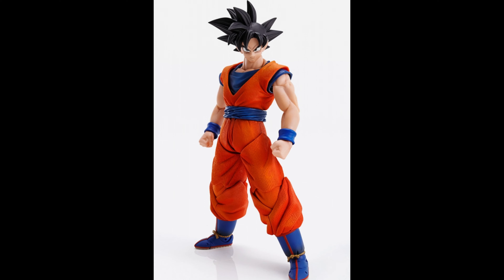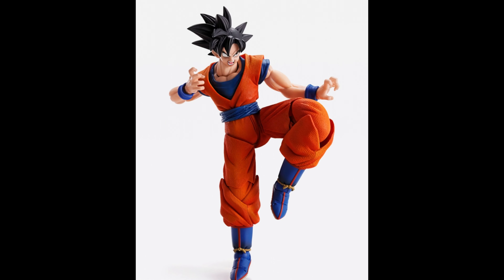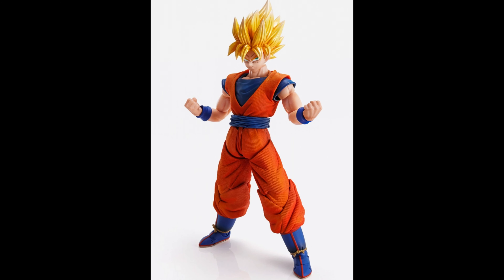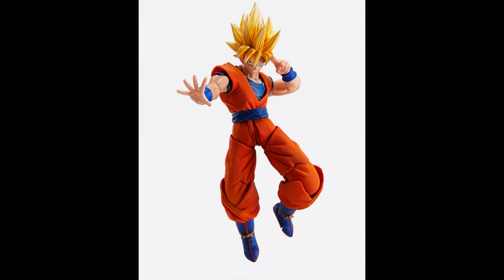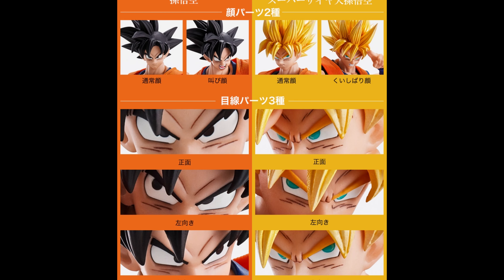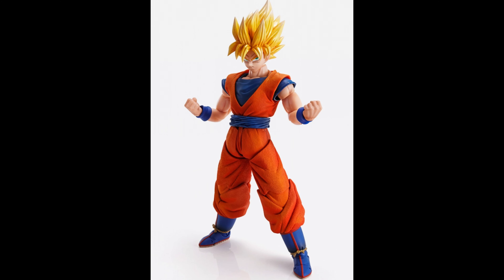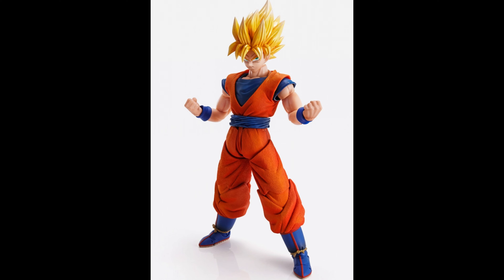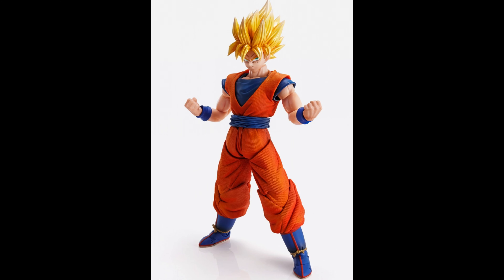BANDAI 1/9 IMAGINATION WORKS GOKU UPDATE!!!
Artist: Geoplex
Song: resplendent